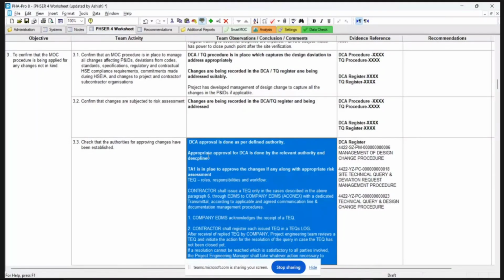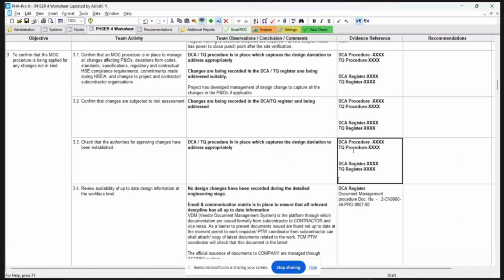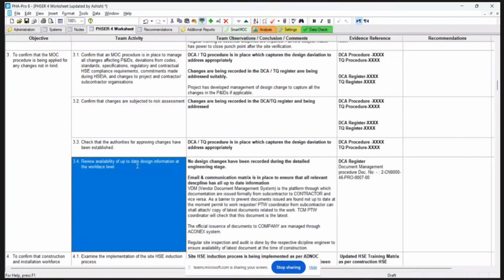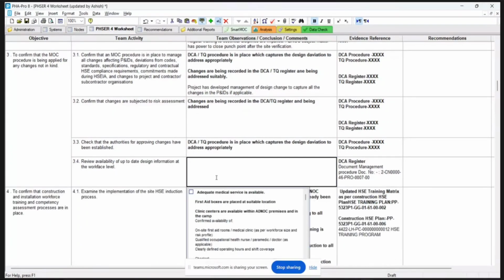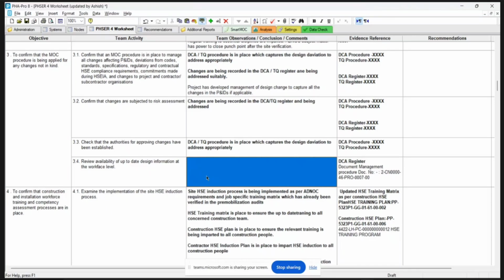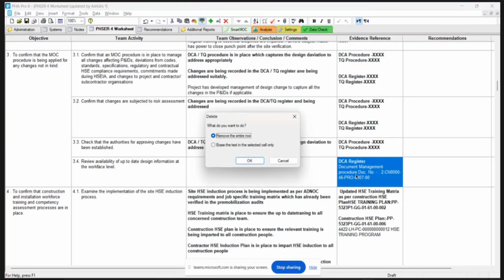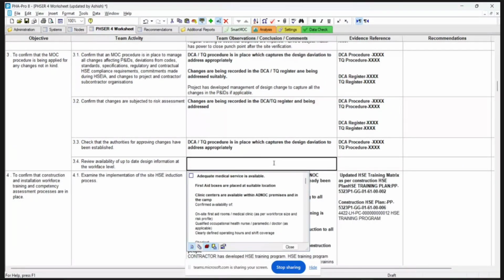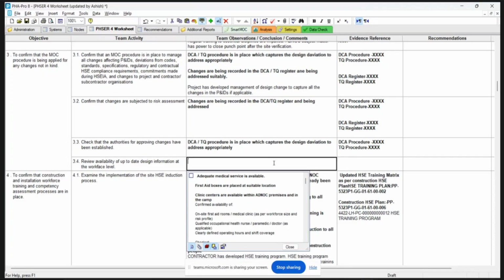Project Health, Safety & Environmental Review (PHSER) Workshop | Project HSE Review | Part 8 | IITC